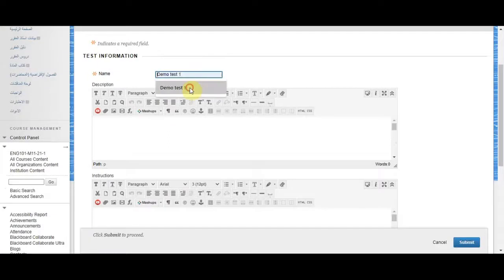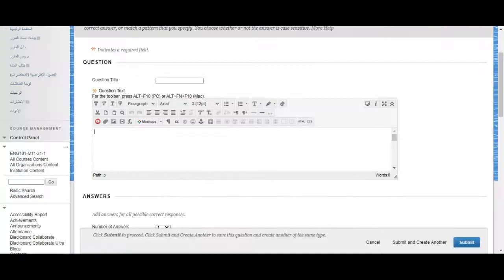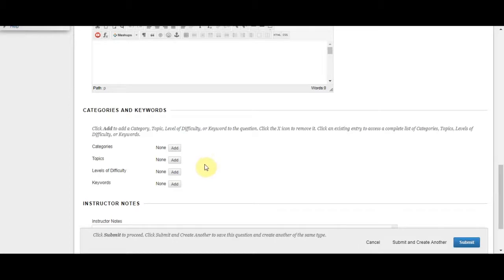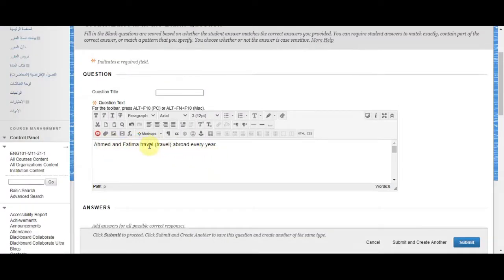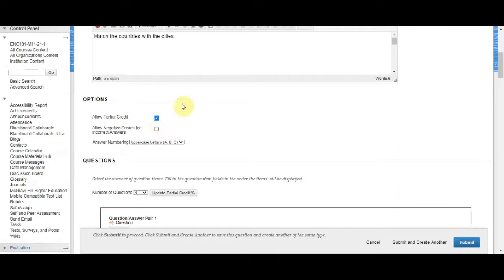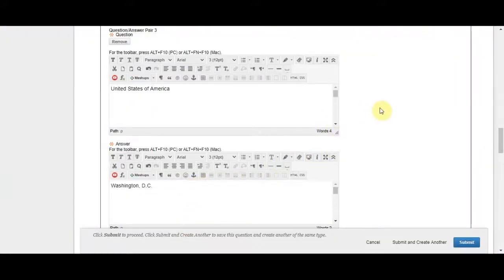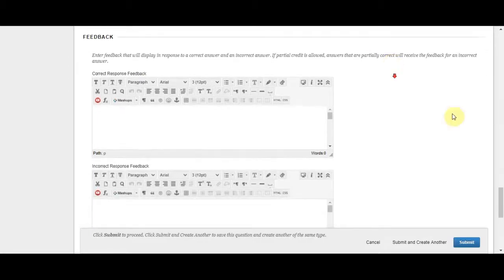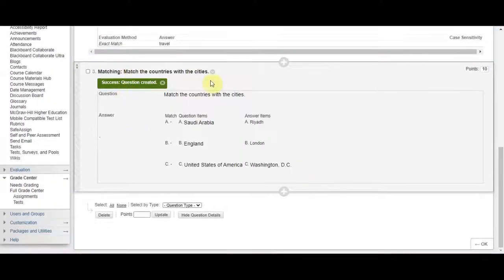How to make tests in Blackboard LMS - Part 1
This is a video tutorial for ELC Taibah University teachers.